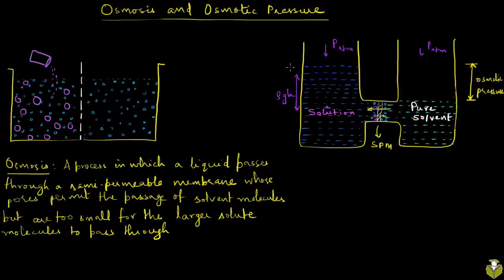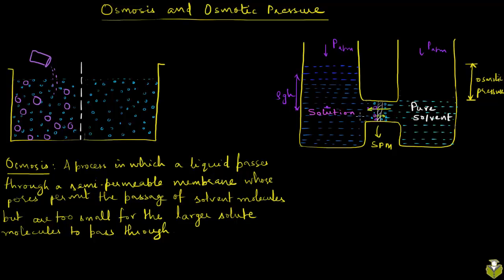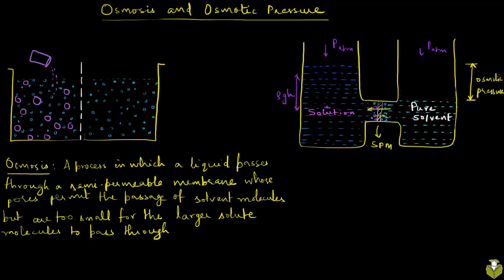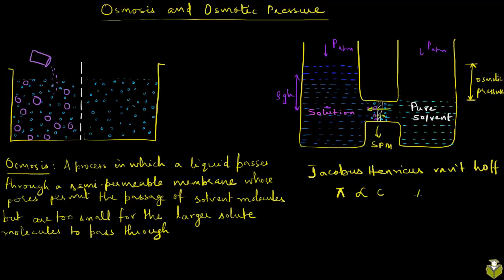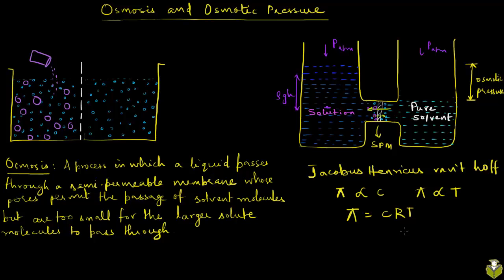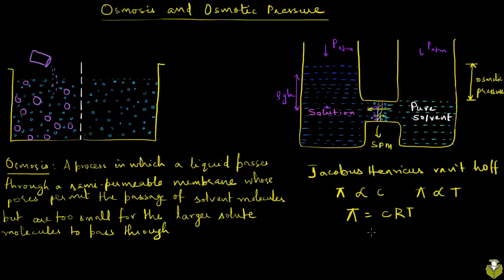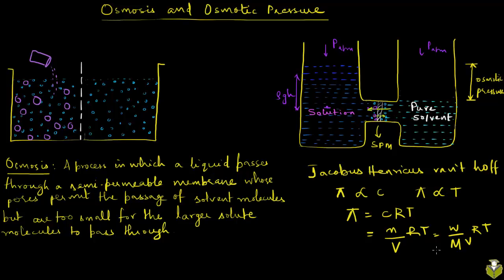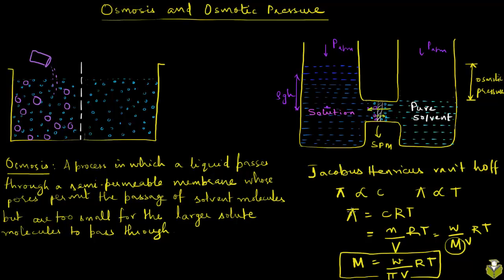SOL 18: Colligative Properties - Osmosis and Osmotic Pressure - Part 2